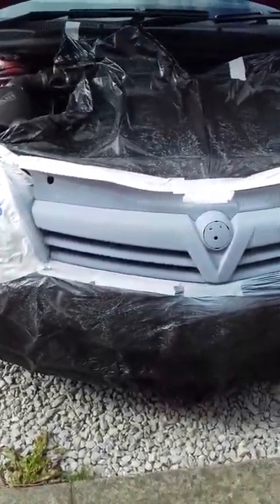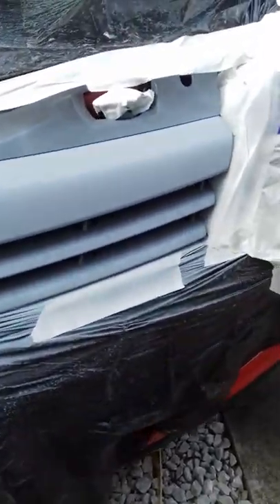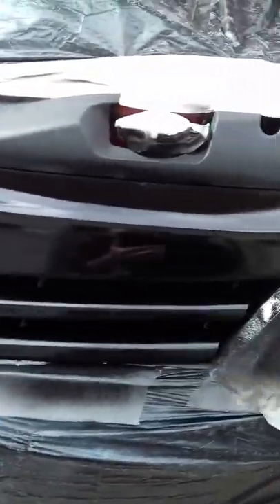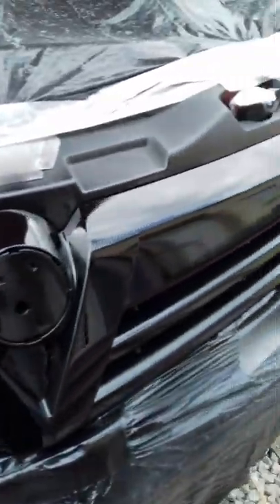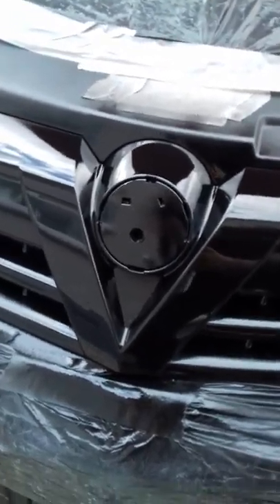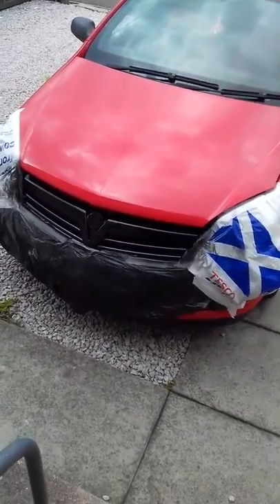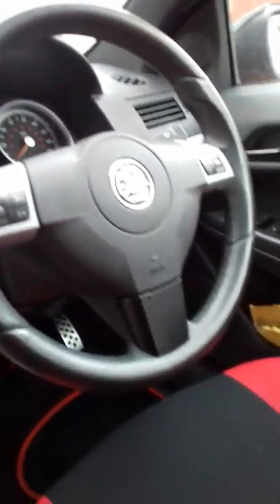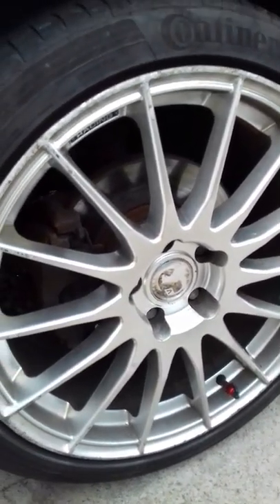How to spray paint your front grill , without removing it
The start of the modifications on "the project" astra h
Please like and leave a comment👍